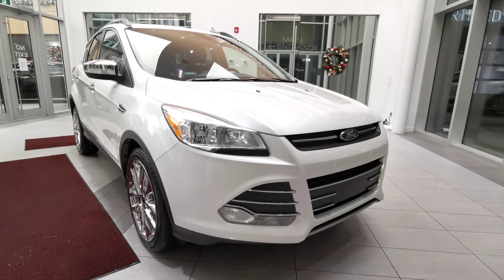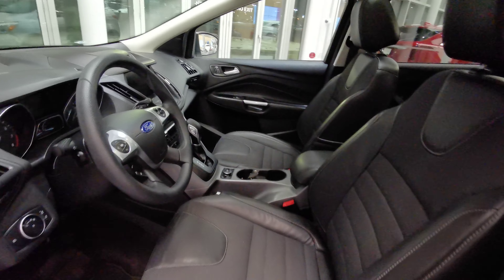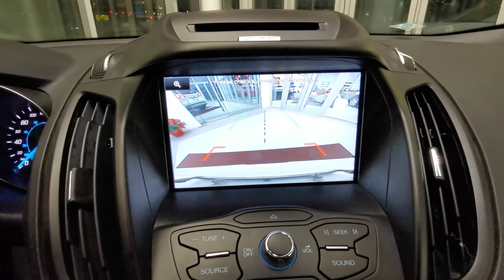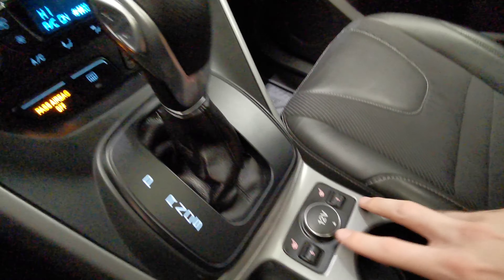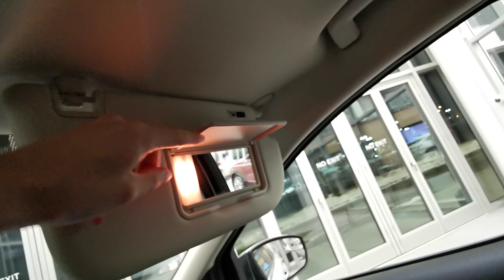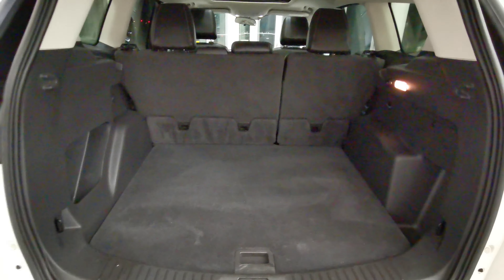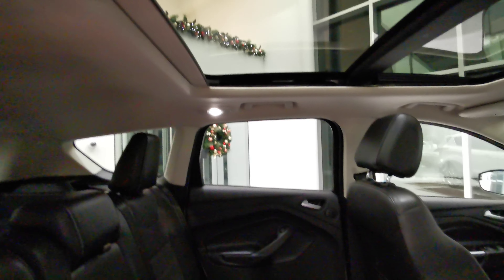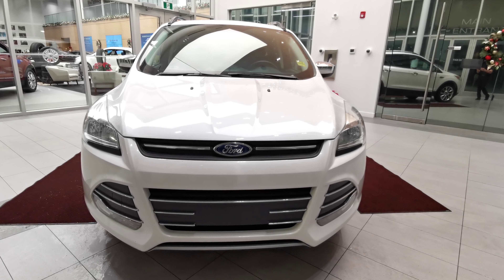2015 Ford Escape SE Review Edmonton AB - Wolfe Cadillac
Get convenience and practicality in the 2015 Ford Escape SE. This SUV boasts everything you want in a daily commuter car and is backed by Ford quality. Under the hood is a 1.6L Ecoboost engine with a 6-speed automatic transmission and 4-wheel drive to navigate the Alberta roads all year round. The exterior is white with chrome and black inserts and accents, chrome mirror caps, and 19-inch chrome Ford rims. Exterior features on this vehicle include SecuriCode entry system, roof rails, parking sensors, backup camera, and more. Inside you'll find seating for 5 on a black interior that is a mix of leather and cloth. The driver will enjoy a power-adjustable heated seat, leather-wrapped steering wheel with audio/menu controls, cruise control functions, navigation, and a large center console. Passengers will enjoy the panoramic sunroof, dual-zone climate control, large cargo space, and infotainment system with AM/FM radio, Sirius XM capabilies, Bluetooth connection, USB/AUX connection, and CD player. Does this sound like the SUV for you?

Wolfe Cadillac
17820 Stony Plain Rd,
Edmonton, Alberta
T5S 1A4